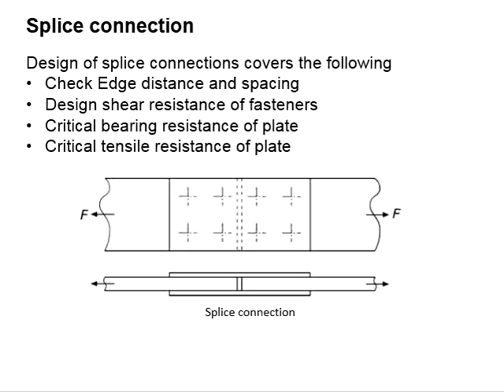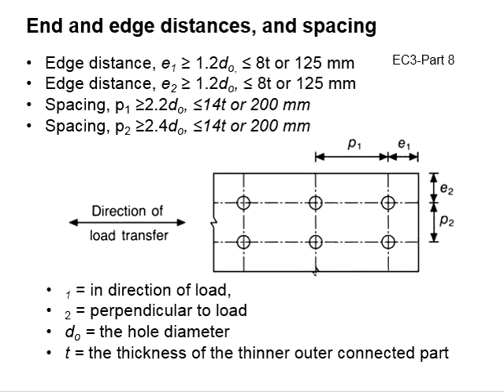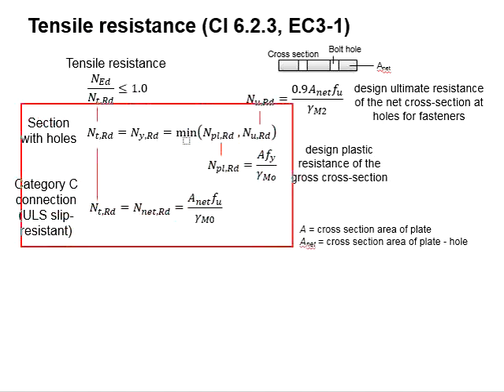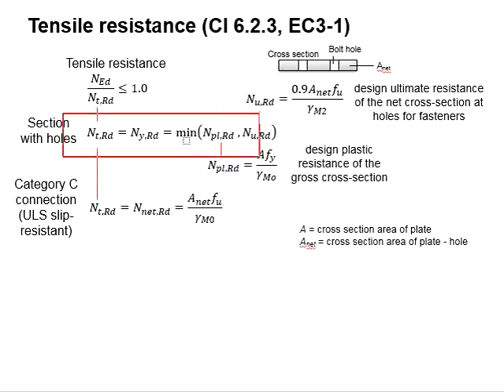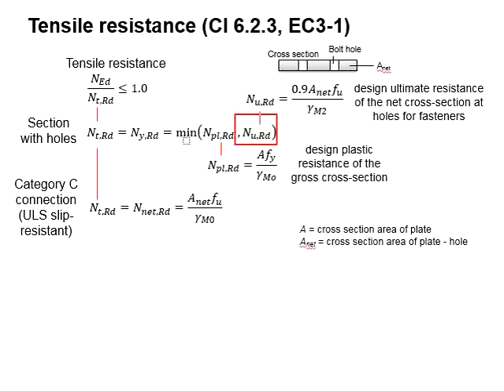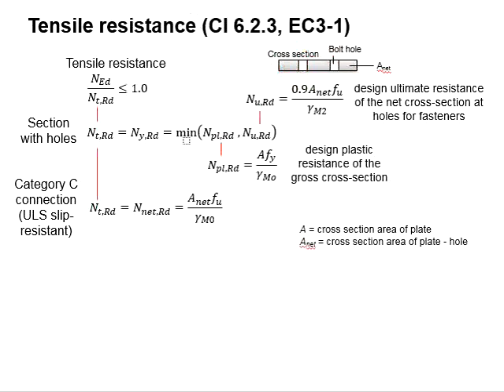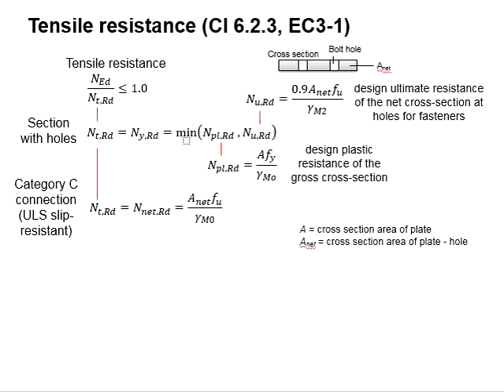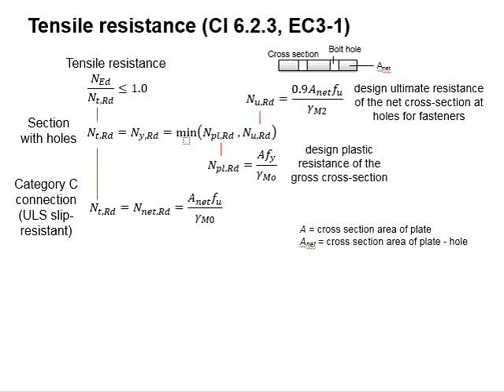2.11 Tensile resistance of connection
Design of tensile splice connection.